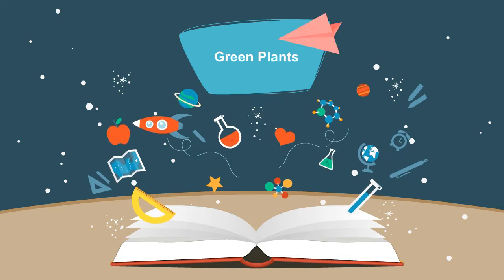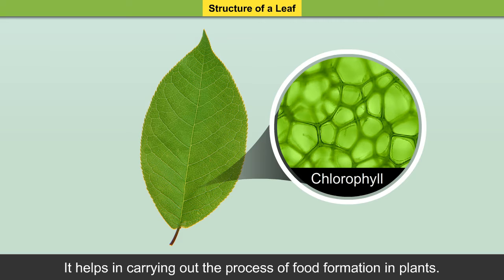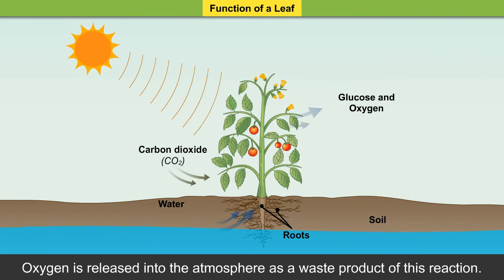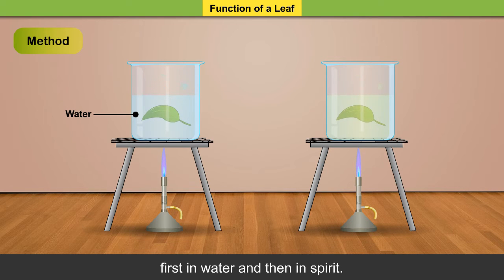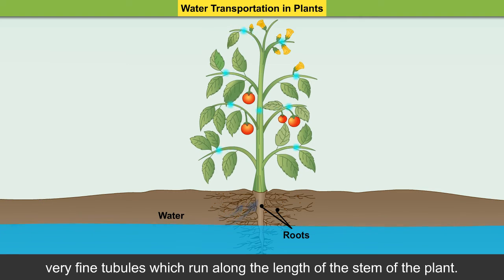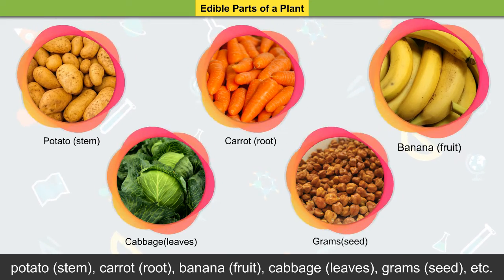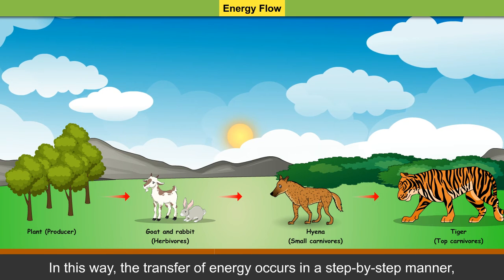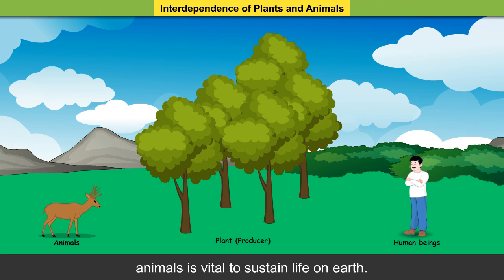ch3 Green Plants Sc -4